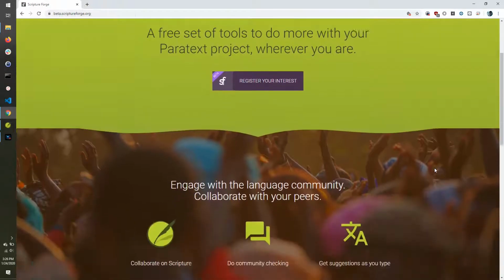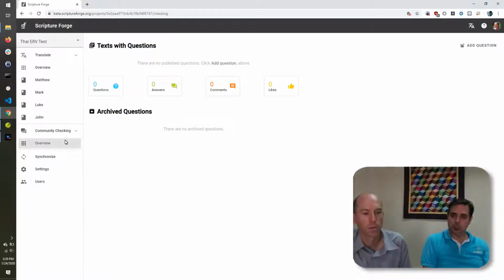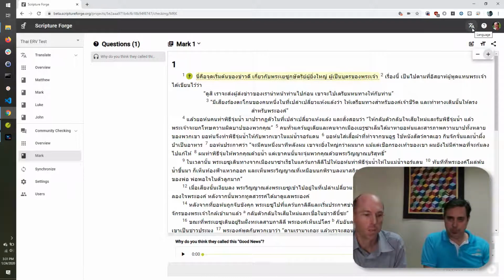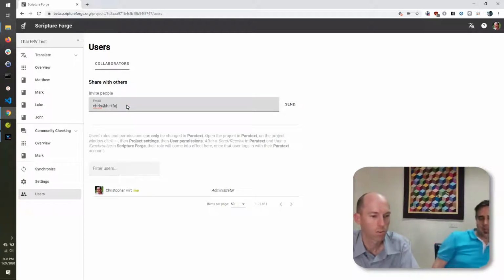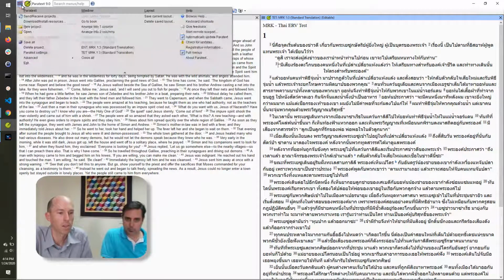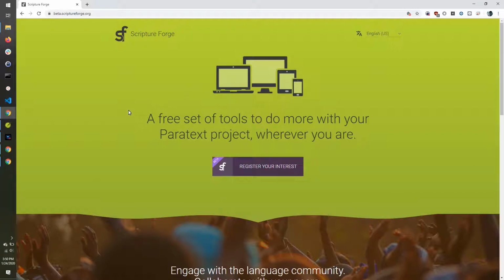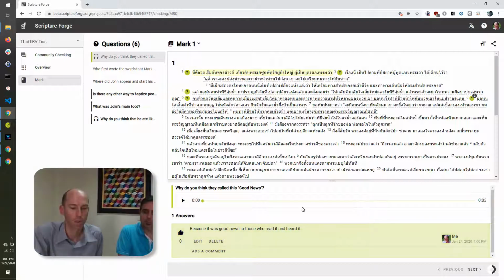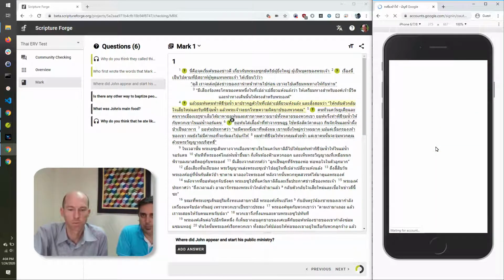Scripture Forge v2 demo/walkthrough - January 2020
Scripture Forge v2 demo/walkthrough - January 2020 (full video)

for more information and to get started